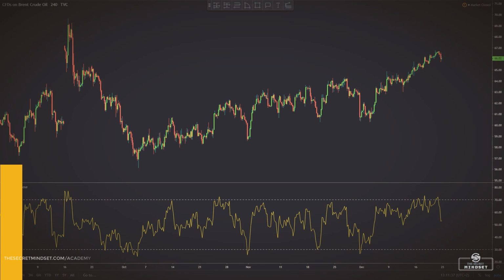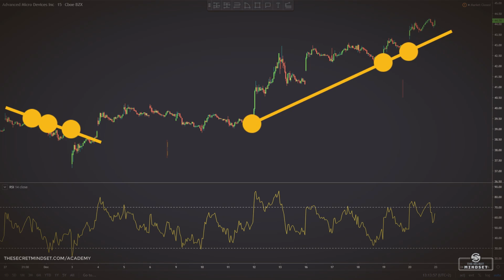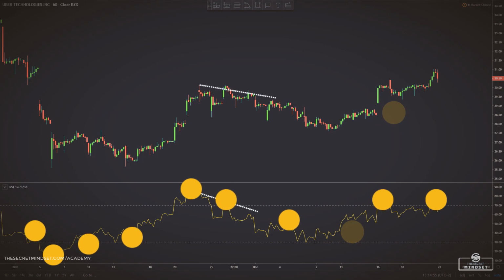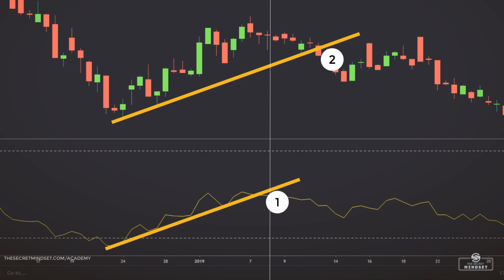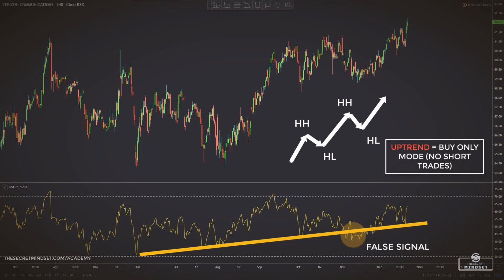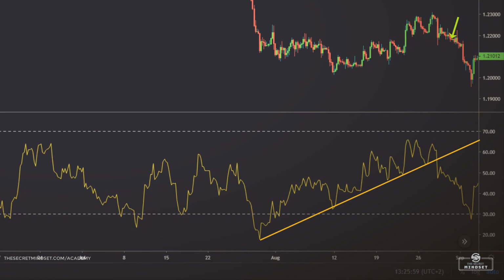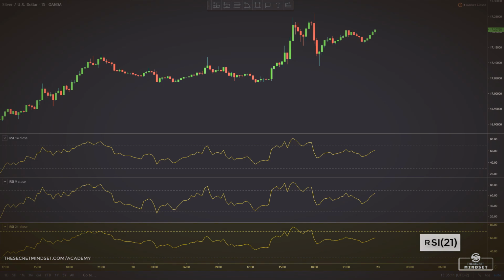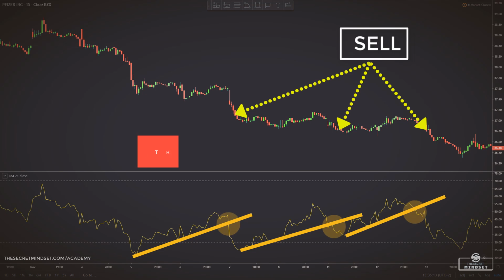Trading RSI Trend Lines Made EASY (Forex & Stock Trading Strategy)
In this video you’ll discover:
• What is the RSI indicator and how RSI works in Forex and stock market
• How to use and how to trade RSI on Forex, stock market or any other financial market (how to buy and sell using Relative Strength Index)
• How to interpret RSI when trading stocks (RSI explained for beginners)
• How does RSI trendlines work in forex and how to correctly trade with RSI trendlines
• How to take long and short positions with RSI trend lines in a Forex and stock market trading strategy
• How to make money trading stocks and Forex market using RSI trendlines
• Which are the best RSI settings and parameters for day trading
• The truth about RSI trend lines and what are the best signals offered by RSI trend lines
• How to trade breakouts, pullbacks and how to follow the trend using a RSI trend line strategy
• Several RSI trading strategies for day trading/swing trading or scalping the forex and stock market